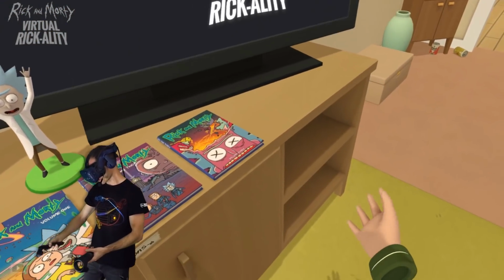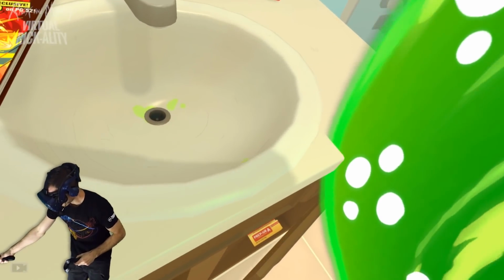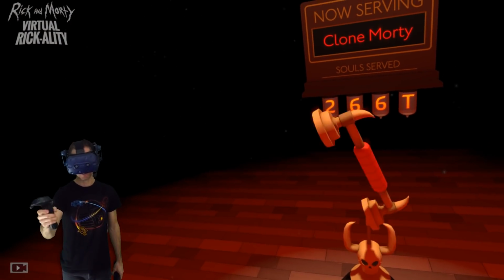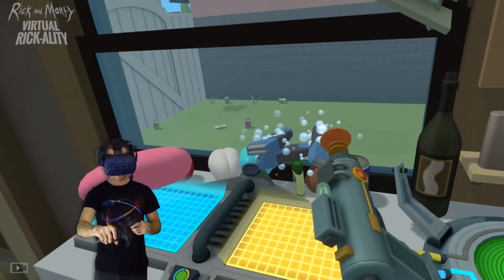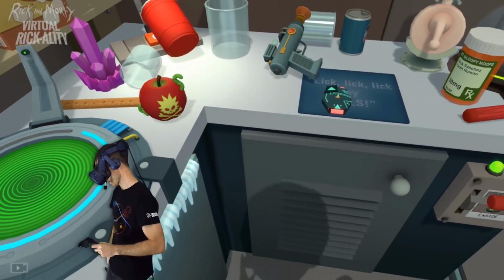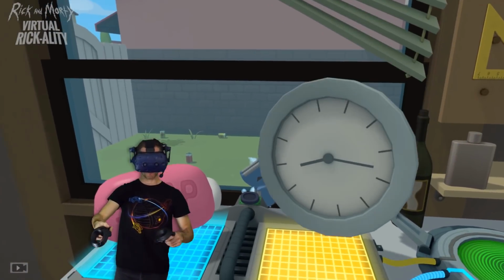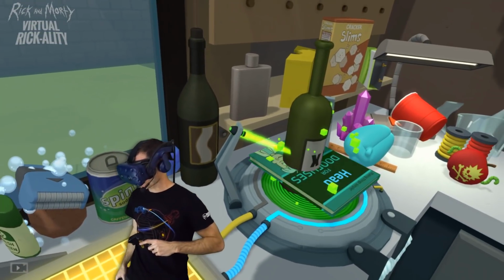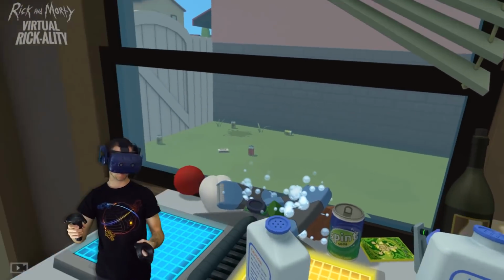MR. MEESEEKS DRINKS POISON - Rick and Morty: Virtual Rick-ality VR - VR HTC Vive Pro Gameplay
From the creators of Job Simulator comes Rick and Morty: Virtual Rick-ality. We're a Morty Clone and we're helping Rick out with some jobs! We're playing Rick and Morty: Virtual Rick-ality VR on the HTC Vive Pro. This is a family friendly VR gameplay

ALBANY CREEK
QUEENSLAND 4035
AUSTRALIA